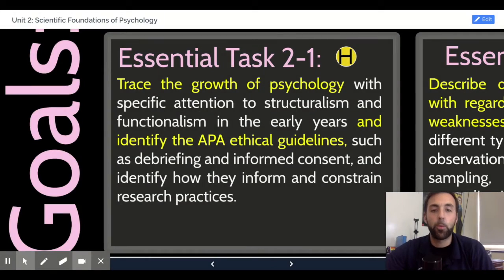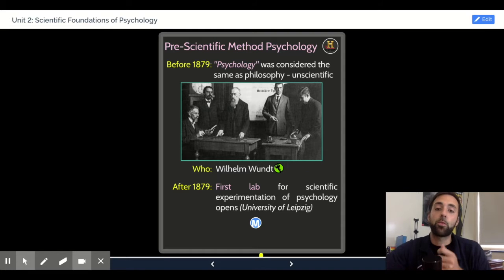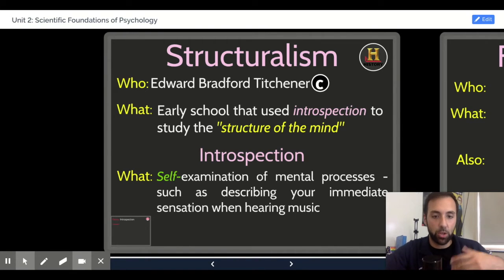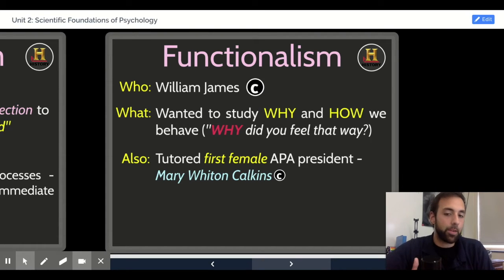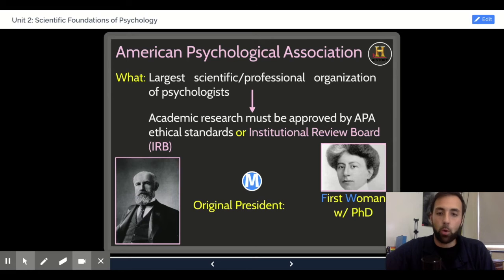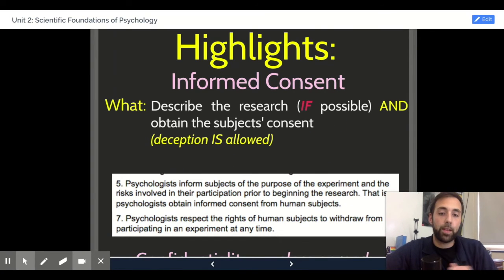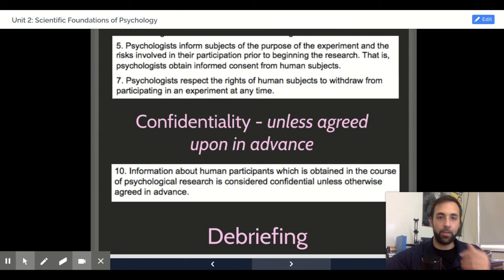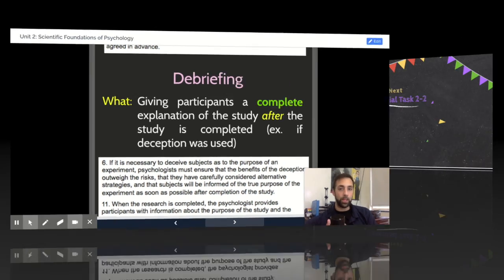Scientific Foundations of Psychology: Essential Task 2-1